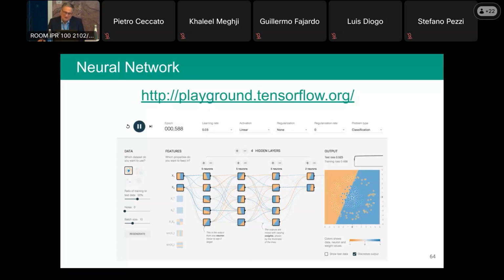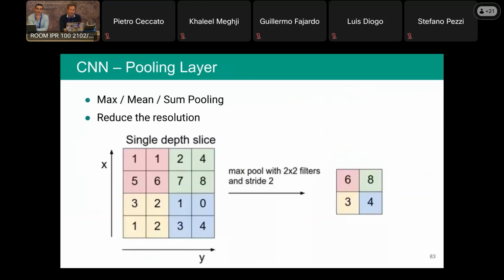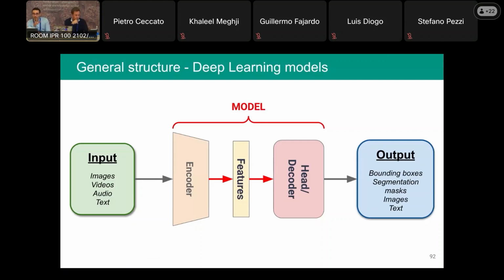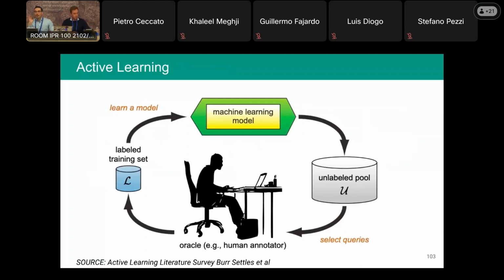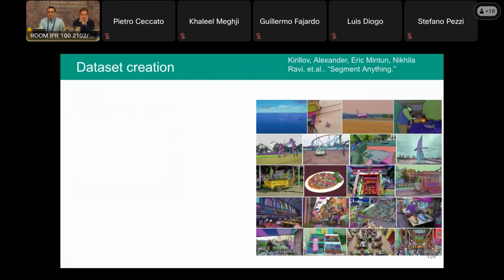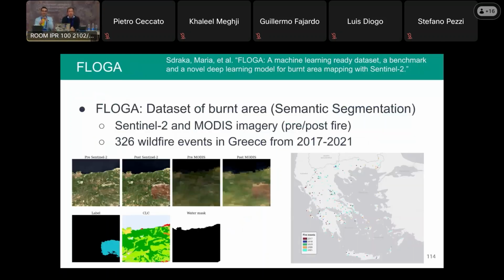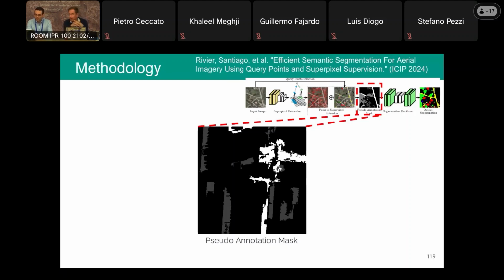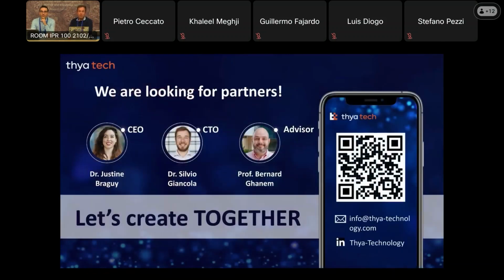AI for analysing satellite and drone images - CEMS Workshop - Day 1 - Part 2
This second session provides a deeper exploration of Deep Learning for Computing Vision and a session dedicated to computer vision for Earth Observation.